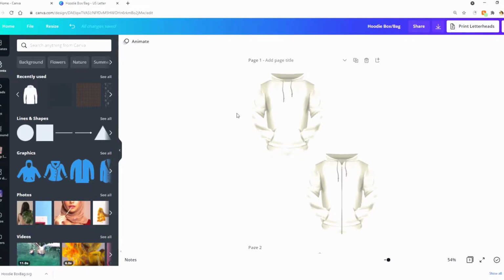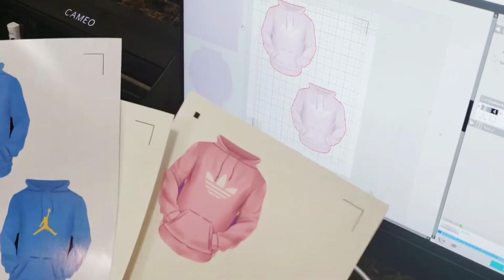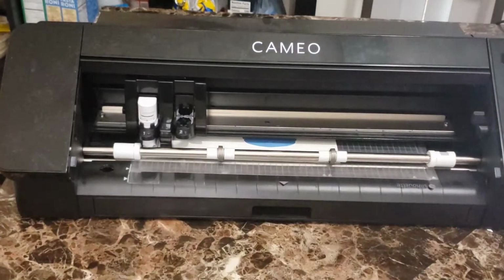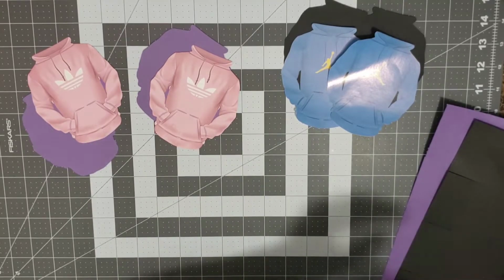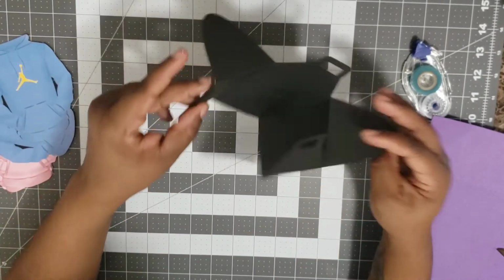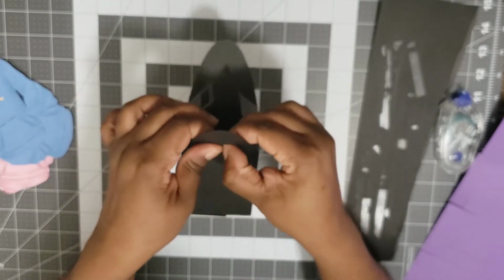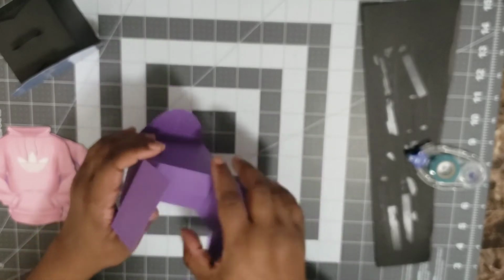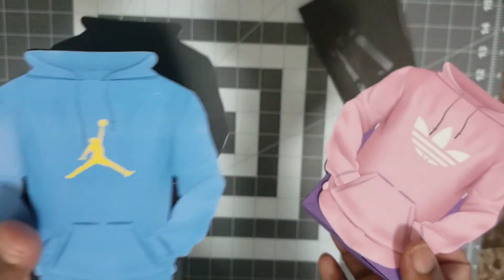How to Make Hoodie Party Favor Boxes Using Canva and Silhouette Cameo 4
In this video I will be creating cute Hoodie party favor boxes perfect for any kid, teen, or even adult party. These can be customized to any color, brand or theme. The design was done in Canva and Silhouette Studio. I used my Cameo 4 to print and cut this project. I will link the products below and list all supplies I used, and ones I use in my other crafts.
Thank you guys for watching my channel, and I hope you enjoy this video💜

ATG Tape Gun
Mini Tape Rollers
Nicapa Mats 12x12:
Nicapa Mats 12x24:
Silhouette Cameo 4:
White Cardstock
Desktop Power Surge Tower:
Craft Room Tables
Convection Oven
Blank Sublimation Puzzles:
Heat Tape
A-Sub Paper
Butcher Paper
Colorsub Heat Press
HP Printer
Small Sub Printer:
Large Sub Printer

Etsy Shop

If you are new here, welcome. My name is Danni, I'm a wife and mom of 3. I love sewing, cooking, cleaning, diy and all that comes with being a mom. I also have an etsy shop that I started a few years ago that specializes in party favors, and custom gifts. I'd love to have you join me here, i've got some fun things in store.

Filmed on: Samsung Note 9 & PC
Edited Using: Capcut